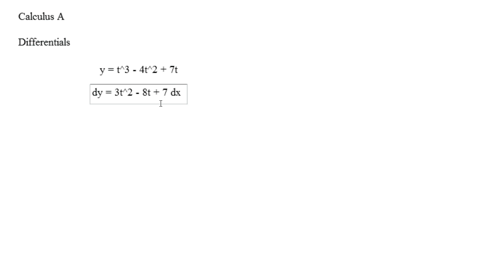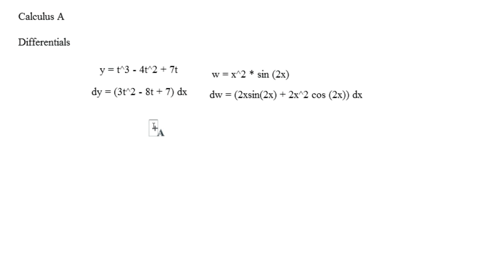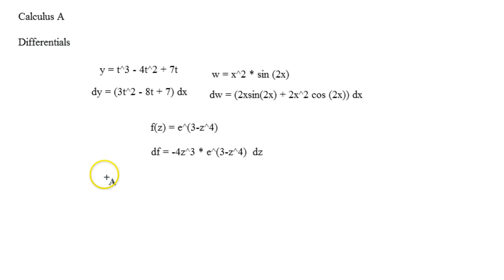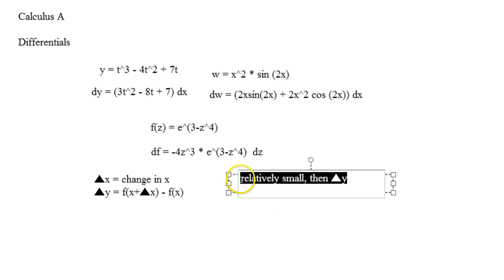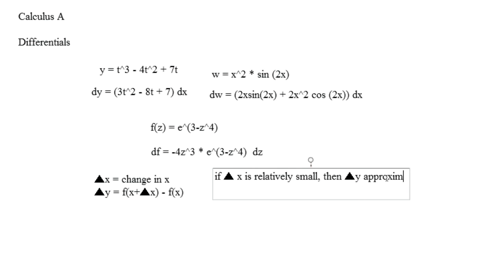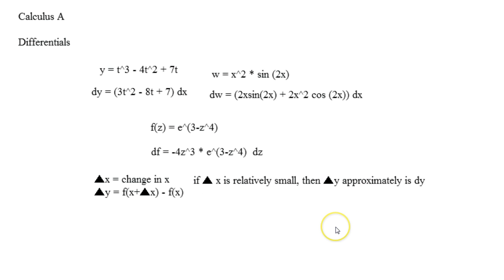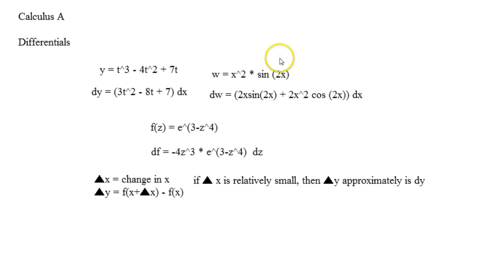Calculus A - Differentials